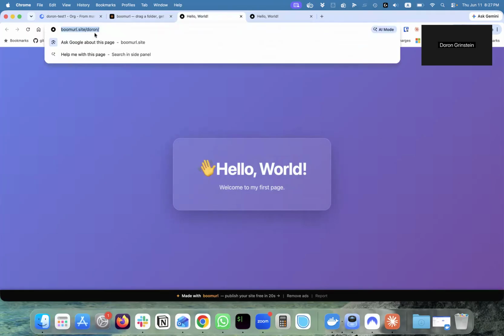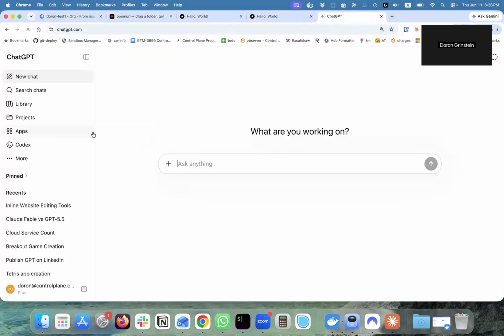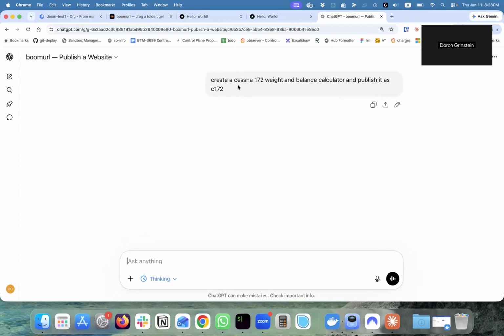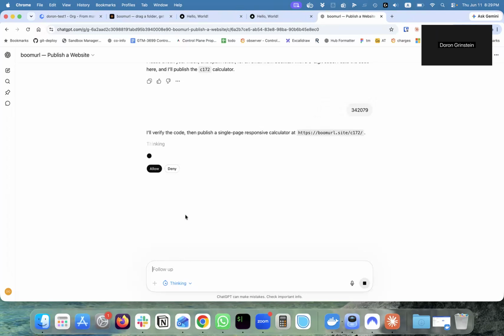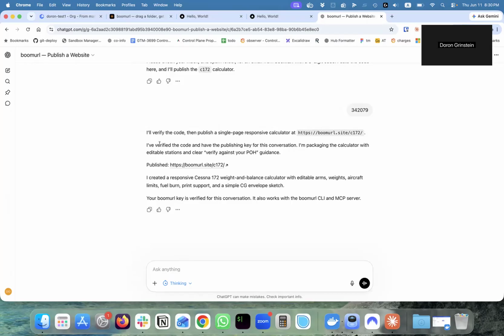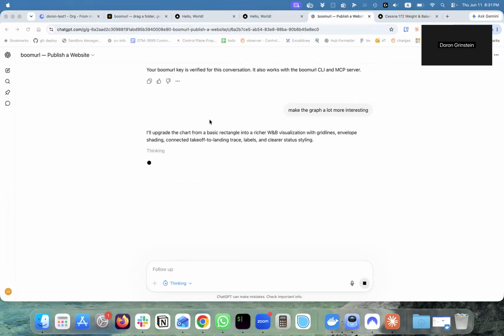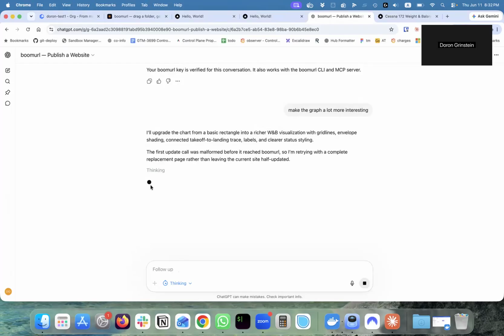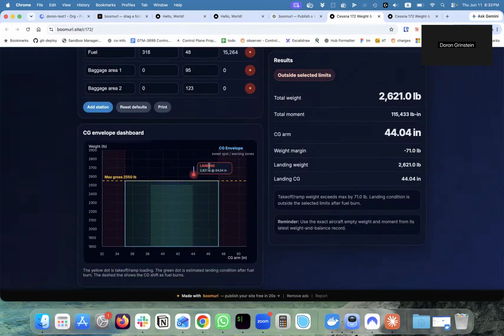Host Content with BOOMURL.COM - FREE Forever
allows anyone to instantly get a permanent URL for their content. Whether utilizing AI (Claude, Gemini, ChatGPT, etc.) or authoring by hand - BoomURL.com is the easiest and fastest way to get a never expiring URL online. Free forever.